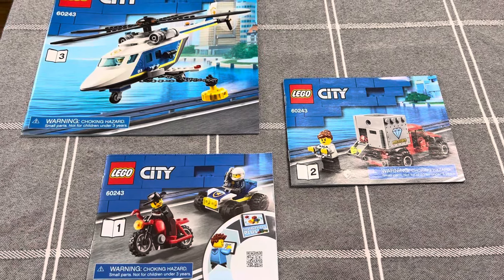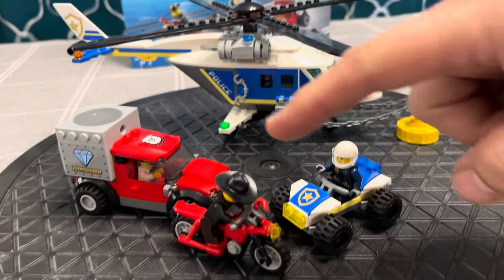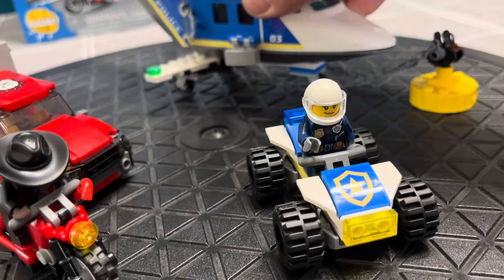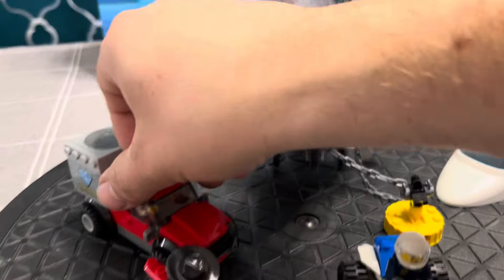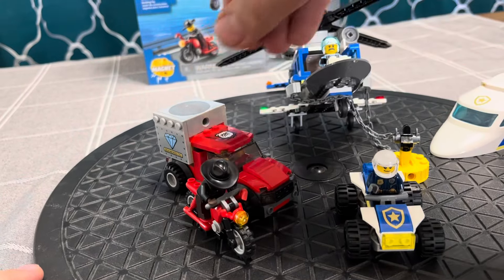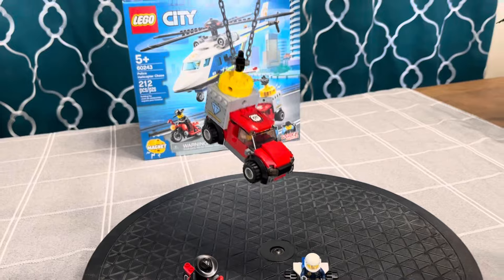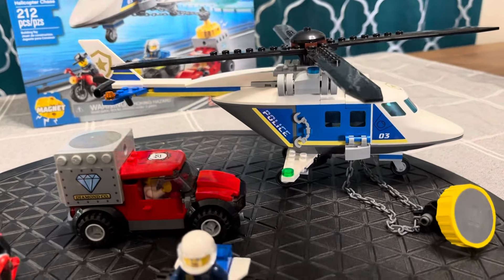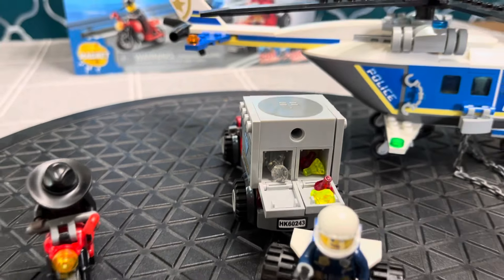Lego City Police Helicopter Chase Set 60243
This set comes with two police officers (one being Sam Grizzled) and two crooks (including Snake Rattler).  The helicopter has chains hooked up to a magnet that can attach to a magnet built into the stolen truck.  It also has a motorcycle and a quad.

This is a 5+ set with 212 pieces.